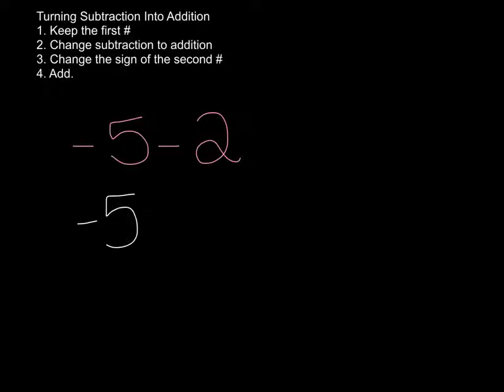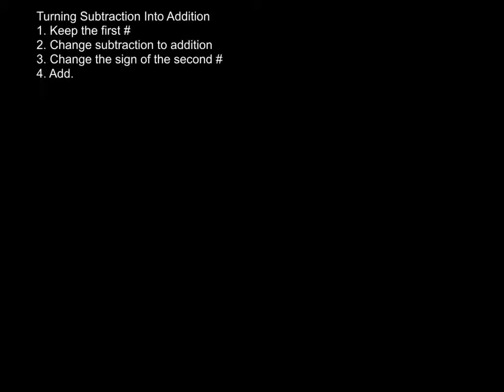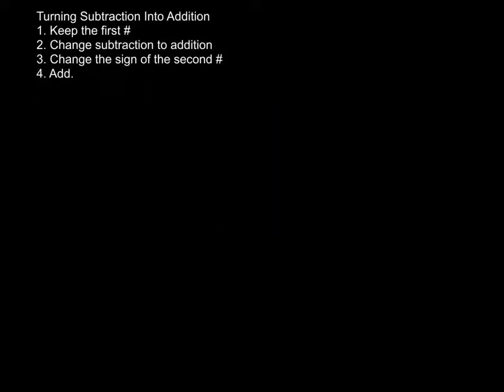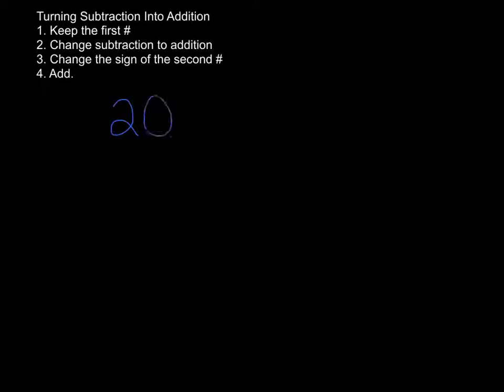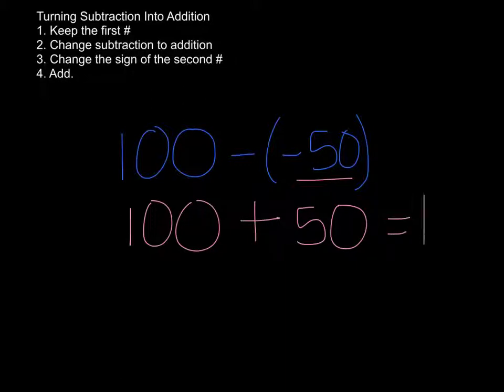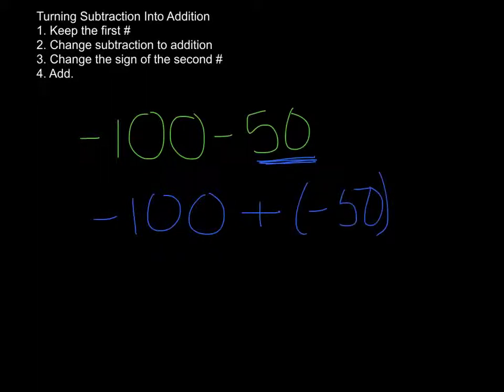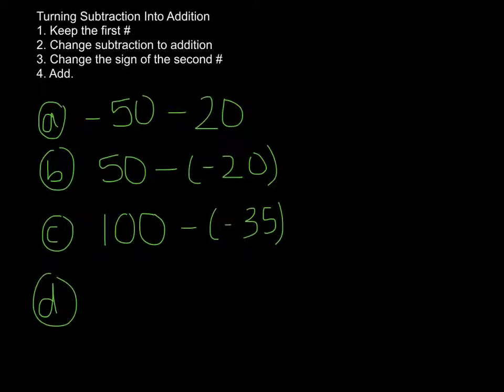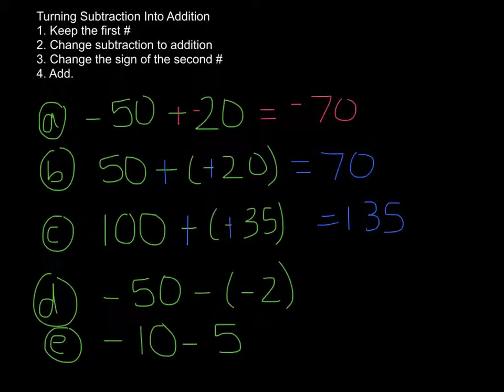Turning Subtraction a Into Addition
Turning Subtraction into Addition